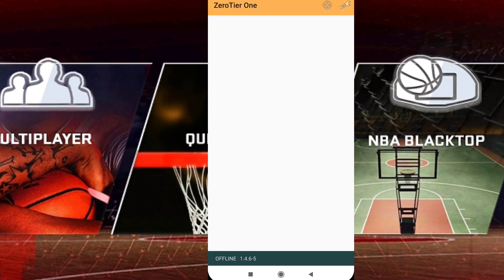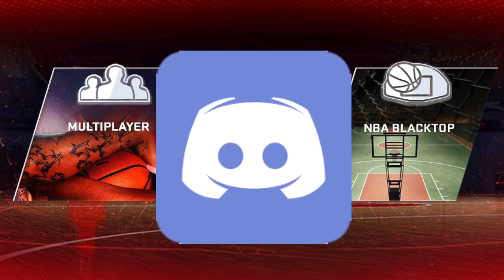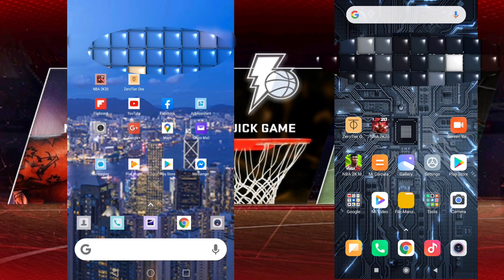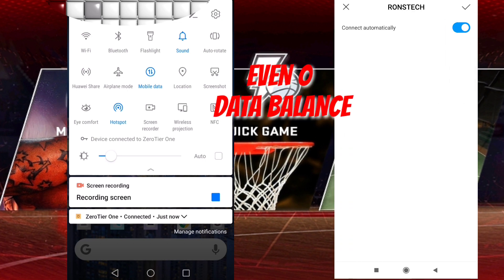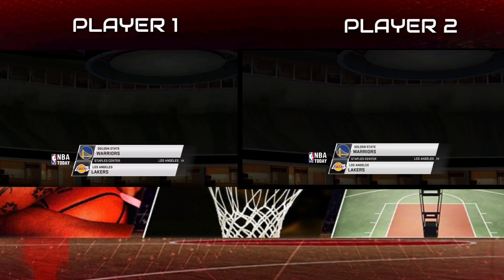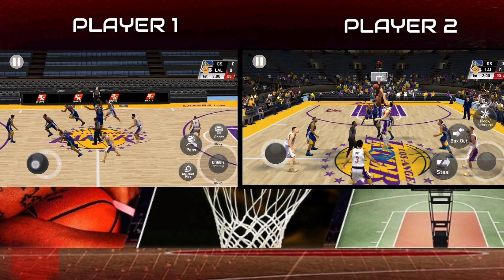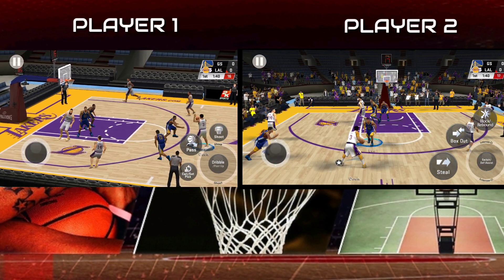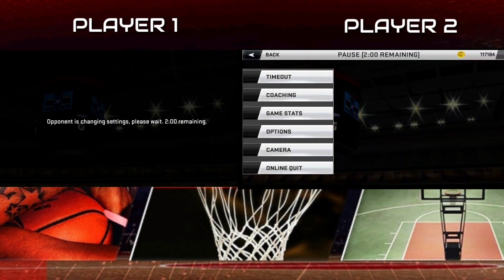CAN'T PLAY MULTIPLAYER? HERE'S HOW!!!! IN NBA 2K20 MOBILE ANDROID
Video tutorial on how to play multiplayer in Nba 2k20 Mobile in Android via Discord and Zero Tier One.
Shout out to Nba 2k20 Android Community in Discord

Network ID: a0cbf4b62a4633cf